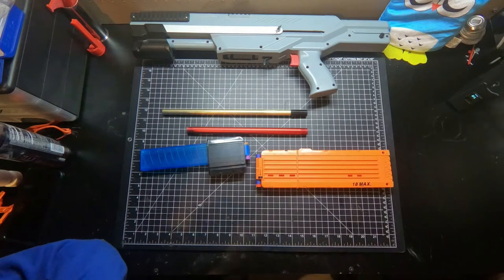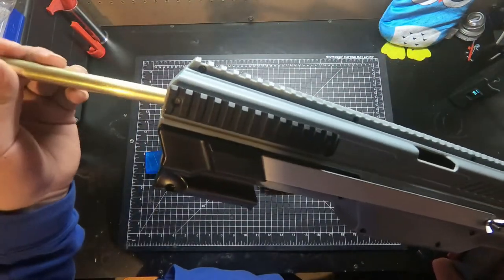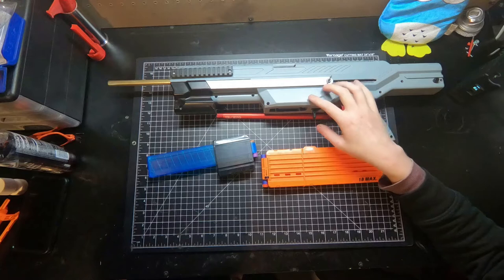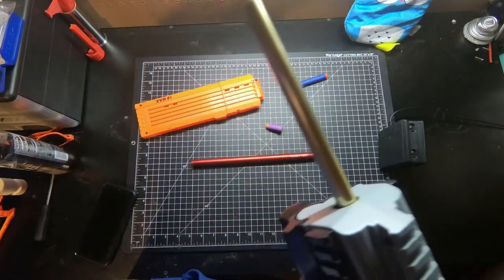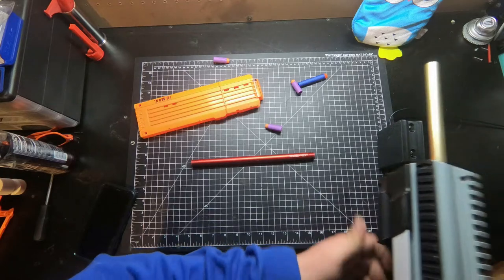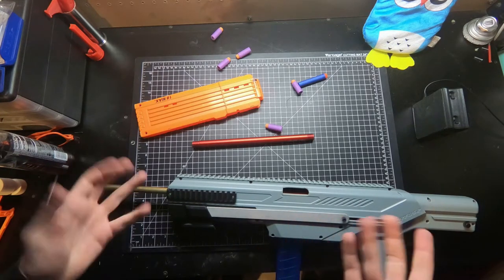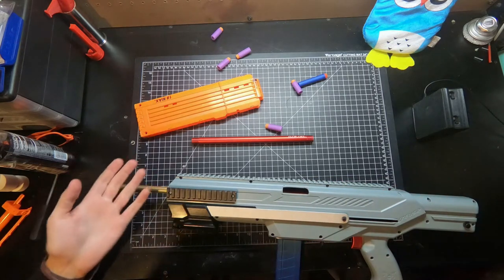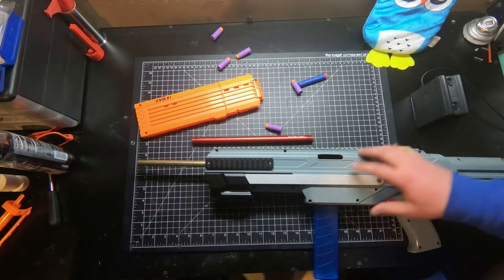X Zeus brass barrel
We designed a barrel attachment for the ceda and xzeus that can take 17/32 brass.